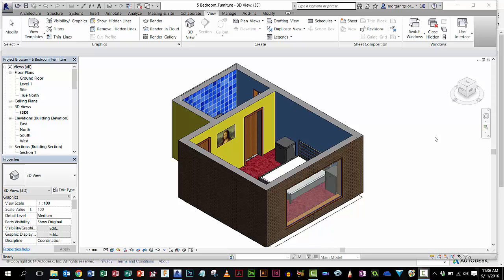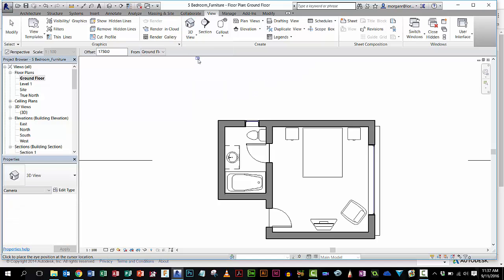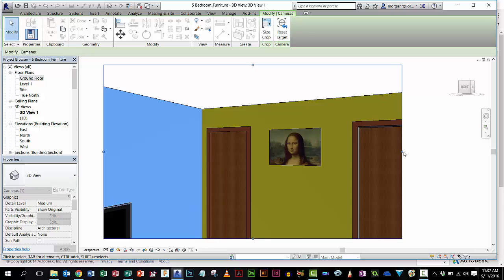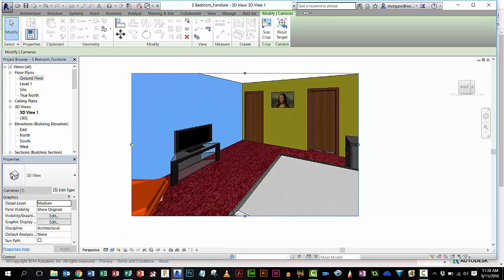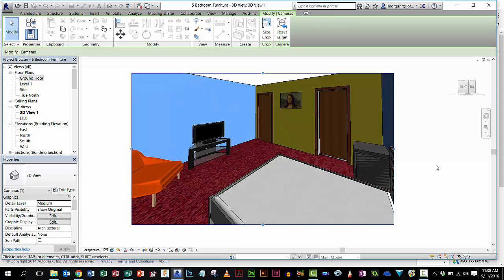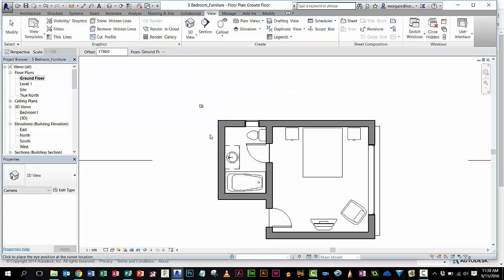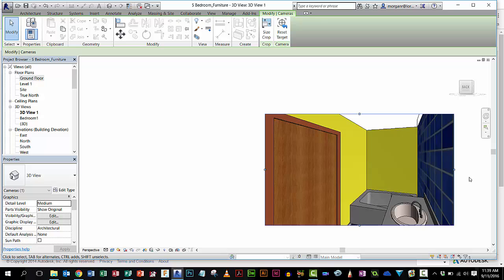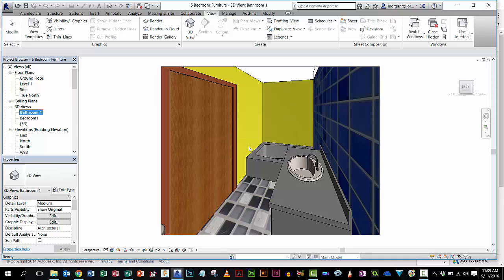Using Cameras in Revit 2016